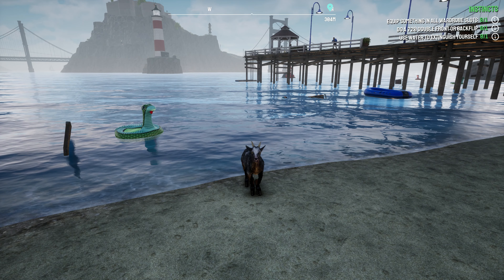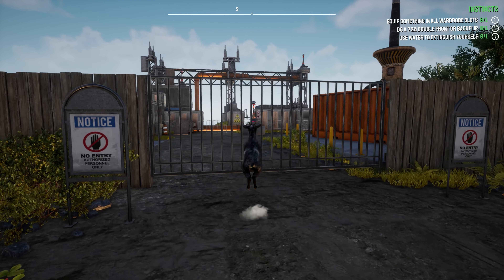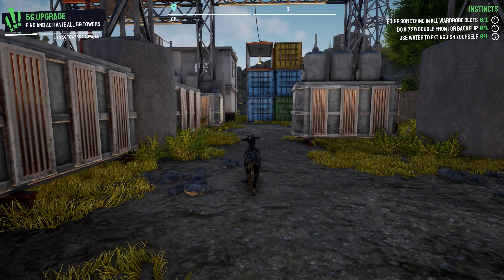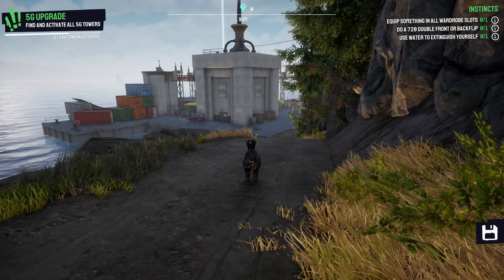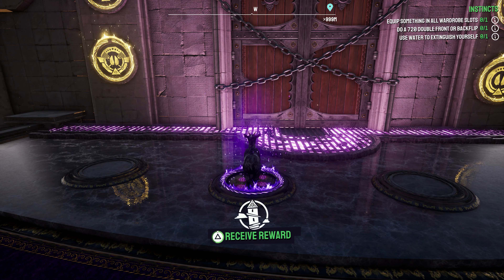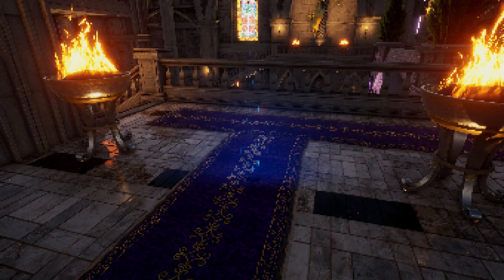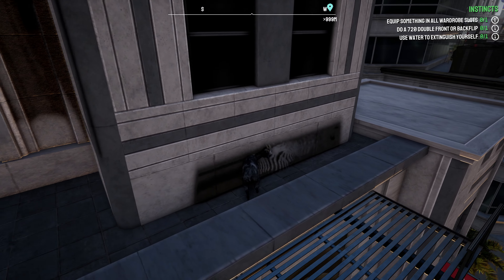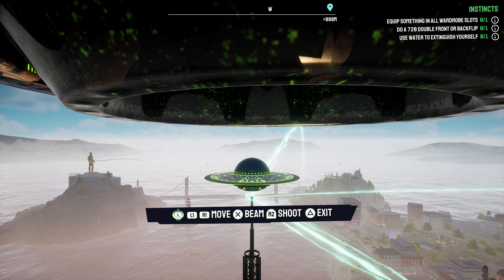Let's Play Goat Simulator 3 (PS5). Episode 9: A Shocking Episode!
I continue to explore some of the areas that I have found out about from watching a few videos on YouTube. I summon some visitors that make a certain movie visual reference so obvious to me at the time that I talk about it..."Probably intentional", but the fact that the trophy I got in that moment is a line from the movie seemed to slip me by at the time...

Anyways, enjoy!